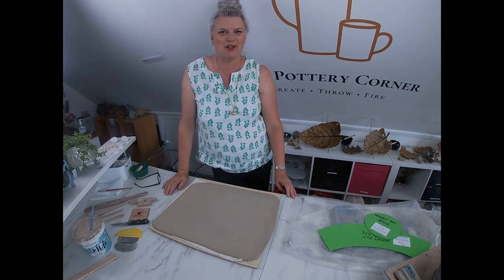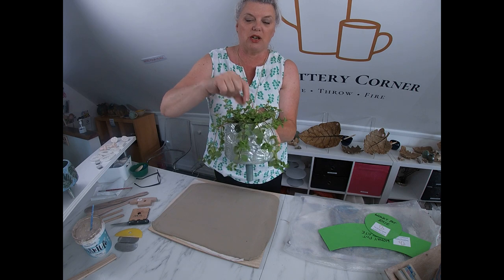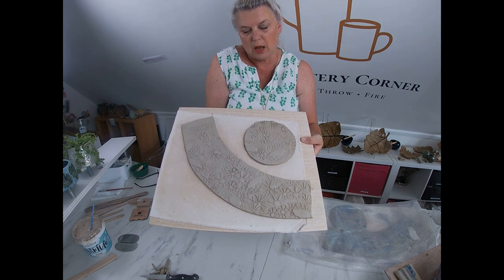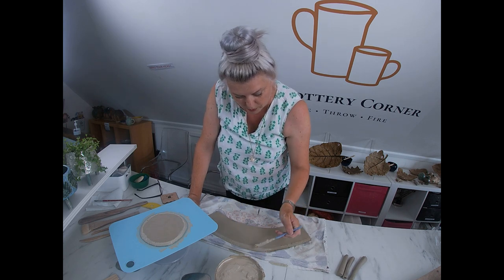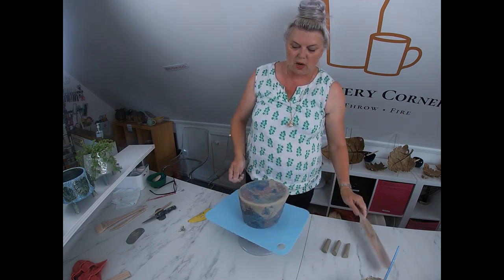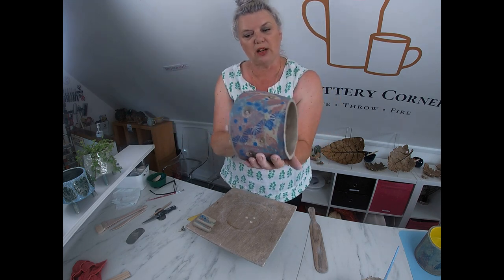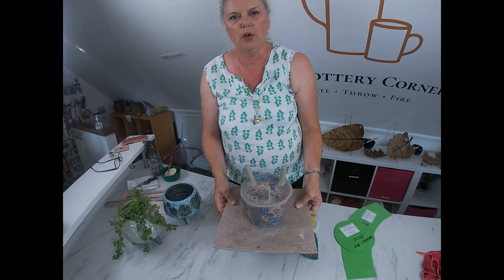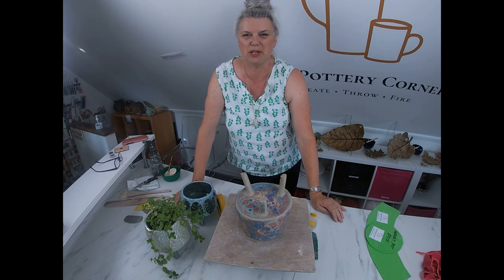Pottery Top Tip: How to Make a Wonky Pot Planter - Full Step-by-Step Pottery Tutorial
Hello again from The Pottery Corner - my studio near Chichester on the South Coast of England. In this video tutorial I give a step by step guide of the whole making process to hand build an original Pottery Corner 3-Legged Wonky Pot out of white stoneware clay. I cover all the tips and techniques you will need to make this item – the template for which is available to purchase on my Etsy Shop (link below).
Digital template

Physical template:

They are proper little characters and you can go crazy putting your own unique personality on these little pots. You can decorate your pot using some of the other techniques used in Tutorials on my channel - such as slip decoration, monoprinting, stamping using textured stamps etc etc - there really is no limit to the possibilities. They look amazing with a cactus or succulent plant or best of all something that trails over the edges. As they are lifted from the table surface by their little feet, the plant trails beautifully over the edge. The Great Pottery Throwdown on the television has inspired me to share my techniques for this handbuilding project. I hope this will inspire you to make your own. It would be great to see photos of your pieces via email to . Check out my Pottery Top Tip videos for tips on clay related processes. My work is available to purchase via my Etsy shop (link below) if you’d be kind enough to take a look. Hi I’m Sarah Amos. I gave up my day job and am now living the dream as a full-time potter and teacher, running courses from my studio, The Pottery Corner, in a little village just outside Chichester on the South Coast of England. With Cissy and Charlie, my studio companions, we welcome students of all abilities from complete beginners to the more experienced, teaching throwing on the potters wheel as well as handbuilding techniques. I love to share my clay experience and knowledge by passing on pottery techniques in my Pottery Top Tip videos; which include full tutorials on items to try out yourselves. I also sell my work via my Website and Etsy Shop. So grab a cuppa, sit back, relax and let’s dive into what’s going on in The Pottery Corner today.

Karen's Etsy Shop